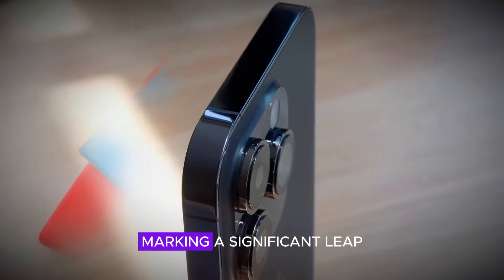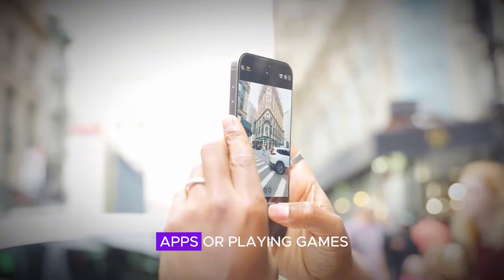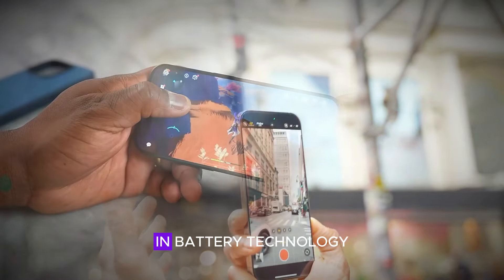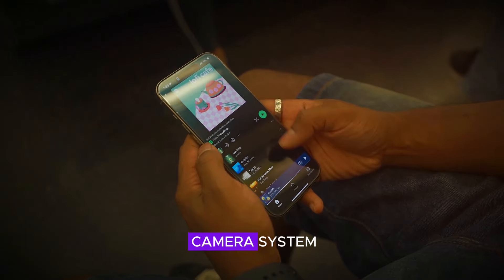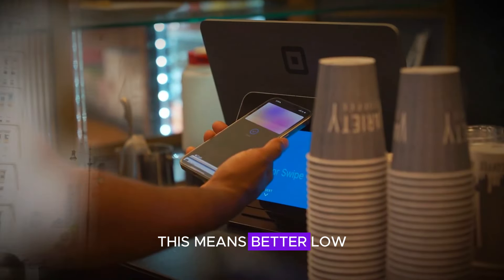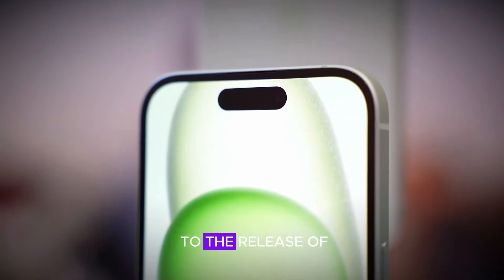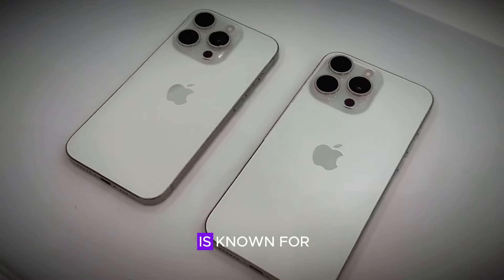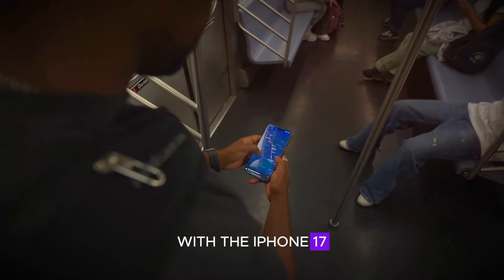iPhone 17 Pro - Leaked Features & What to Expect!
Welcome to our latest video where we explore everything you need to know about the iPhone 17 Pro! From stunning design changes to cutting-edge technology, we break down all the latest leaks and news surrounding Apple’s upcoming flagship device.

In this video, we will discuss:

Expected specifications and features based on recent leaks
Design changes that could set the iPhone 17 Pro apart
Rumored camera enhancements and performance upgrades
What these leaks mean for potential buyers